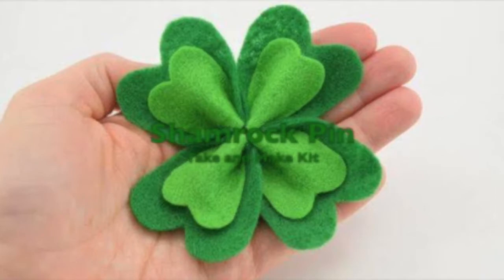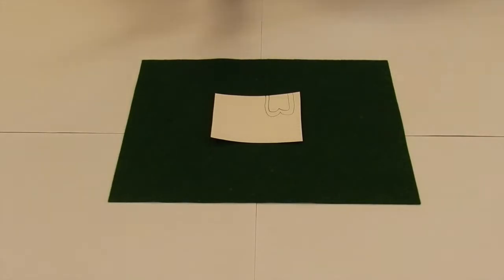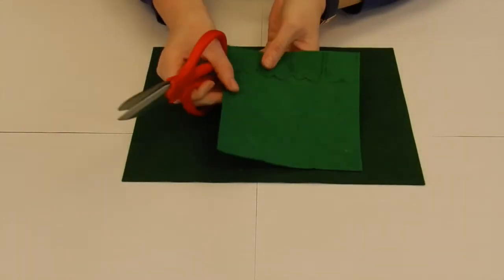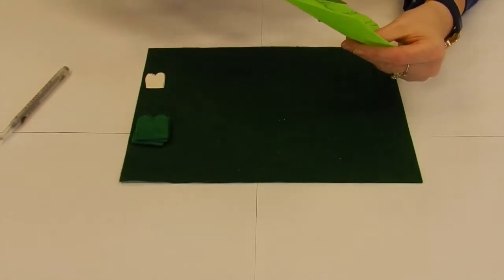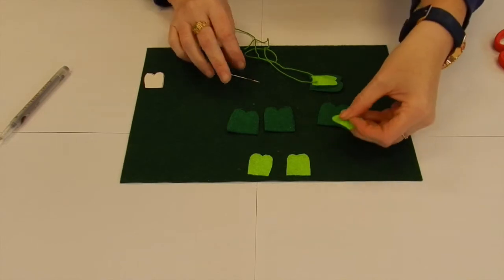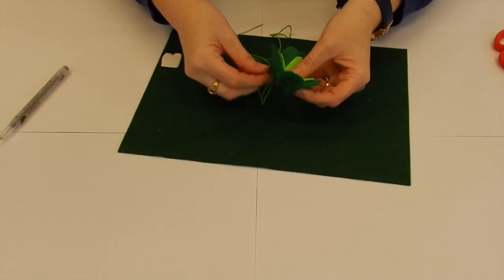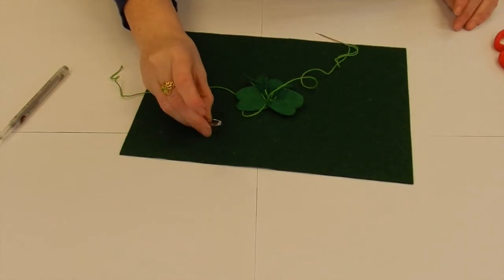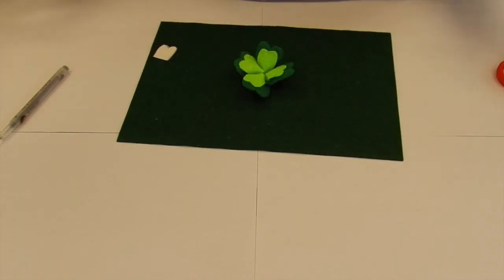Shamrock Pin Art & Craft - Take and Make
Follow along with Melanie to create your own adorable Shamrock Pin!

Sharmrock Pin kits need to be reserved prior to pick up

Kits can be reserved now, with pick up beginning Monday, March 1.